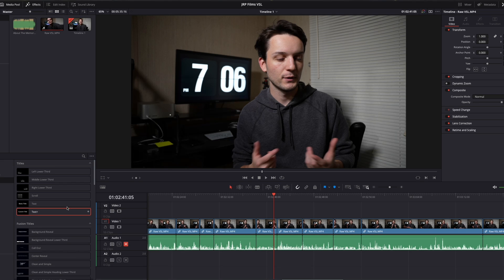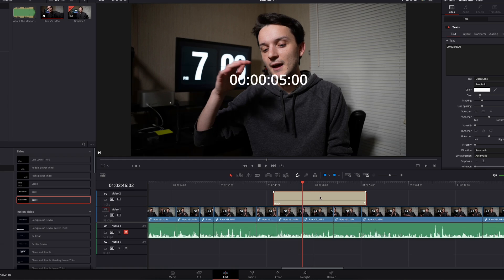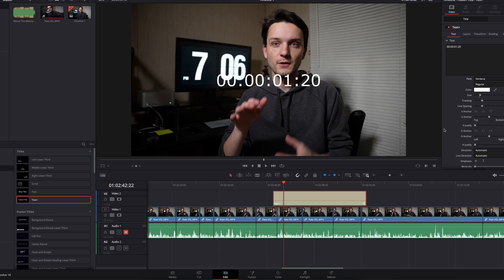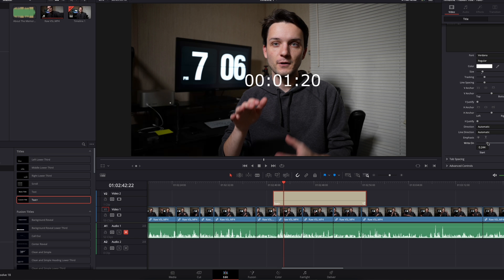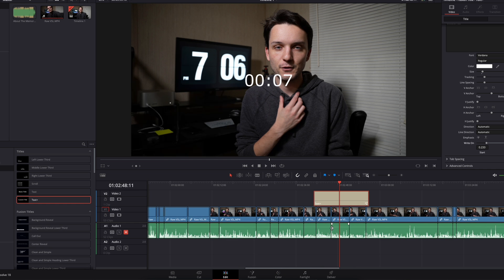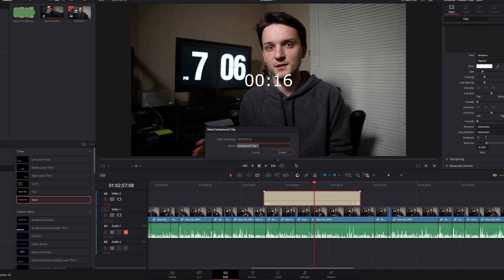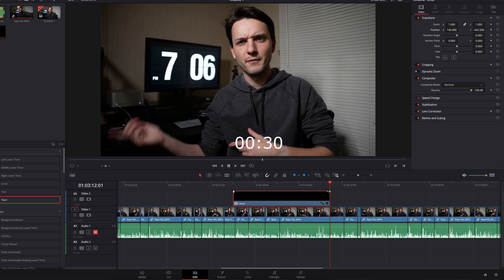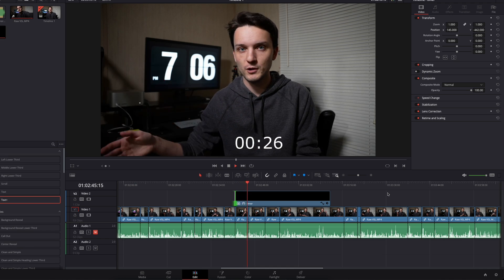Add a Countdown Timer Directly in Davinci Resolve (NO External Media or Plugins)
1 - Open your project in Davinci Resolve
2 - Open your effects and add "Custom +" title
3 - Right click in the text box on right hand side and choose "timecode"
4 - Style the text to your liking BEFORE MOVING ON
5 - Use "Write-on" slider to remove hours and frames (if you just want min/sec)
6 - Right click on the layer in the timeline and choose "new compound clip"
7 - Position the "new compound clip" to where you want it on screen
8 - Right click on the layer, choose "change clip speed" and check the box to reverse the clip speed (to make timer count backwards)

Voila!